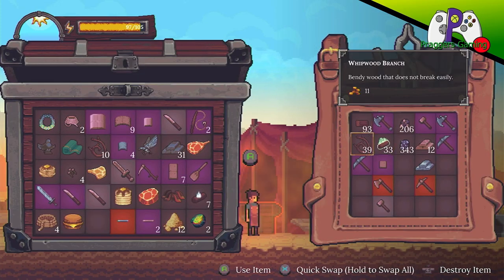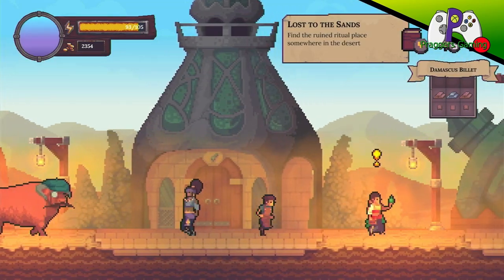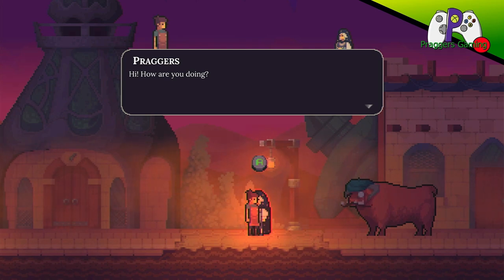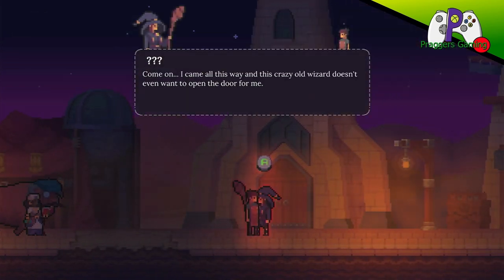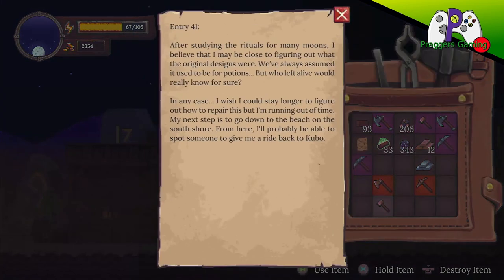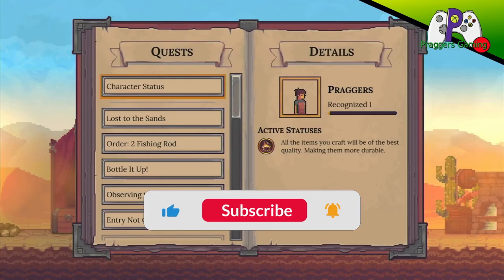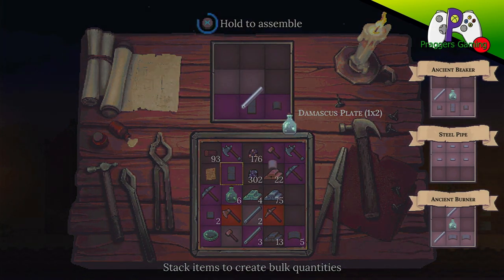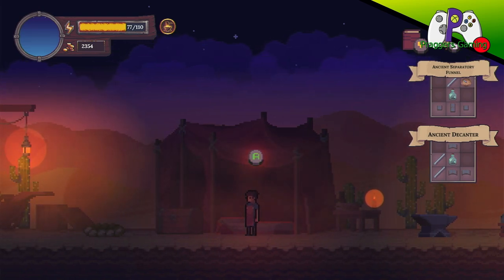While the Iron's Hot - Lets Play - Episode 13 - The Lupal Commission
In the faraway land of Ellian, legendary artisans have gathered for ages to perfect their craft. In this episode we go and meet the people of Lupal and make a start on the next big commission.

Fancy hanging out and chatting about the games I'm playing apply

Streamed from my Xbox Series X